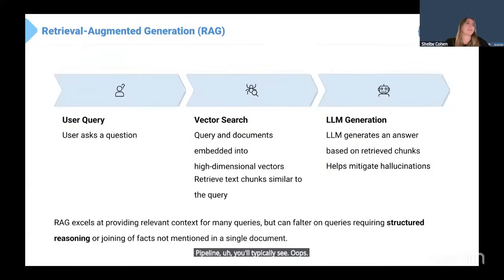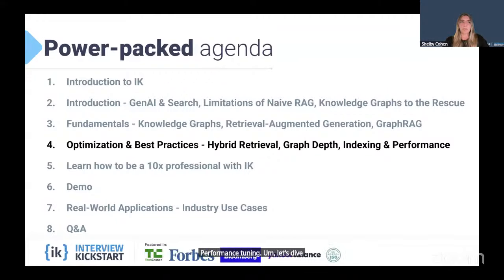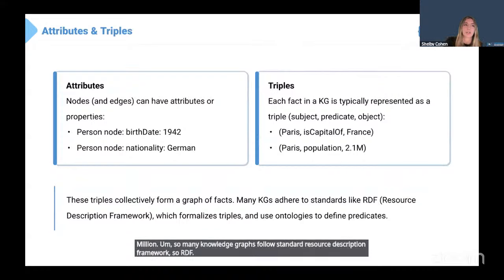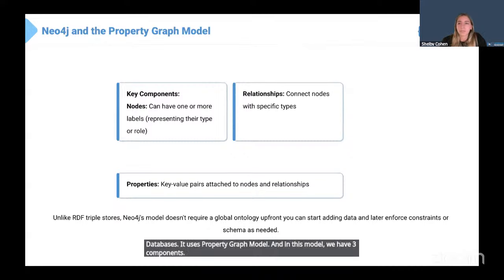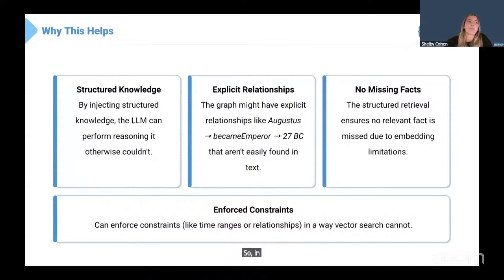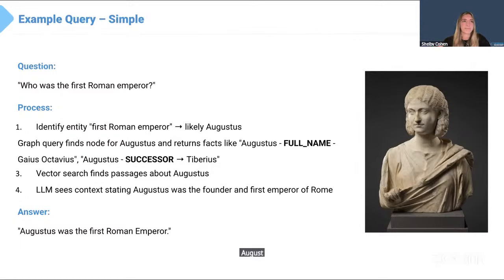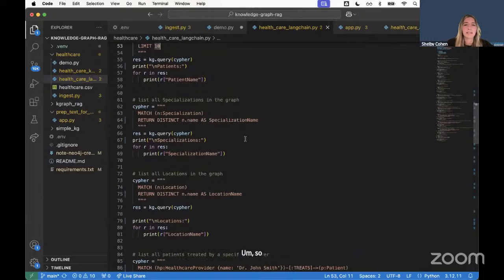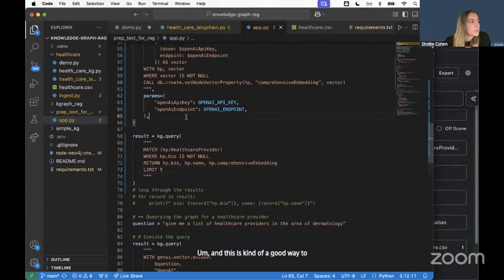Build Smarter AI Search with GraphRAG | AI Search Masterclass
LEVEL UP Software Courses - Join the free webinar 🚀